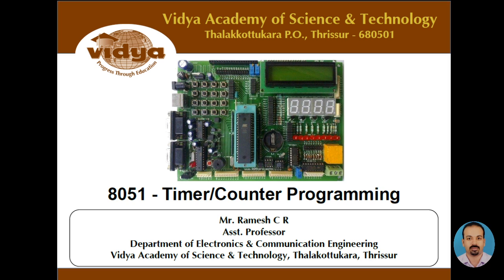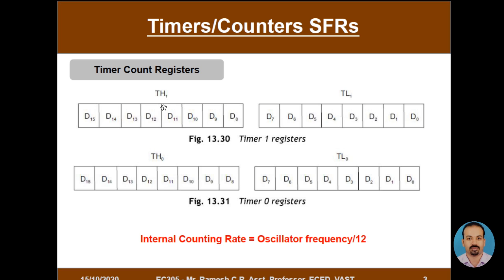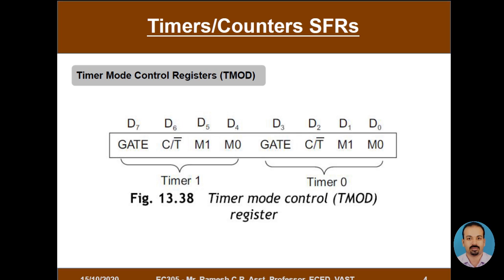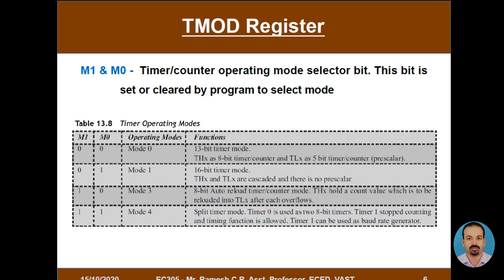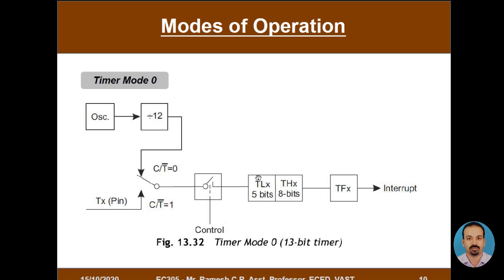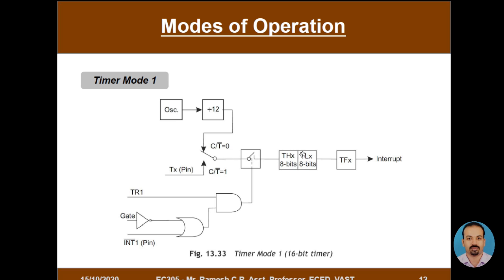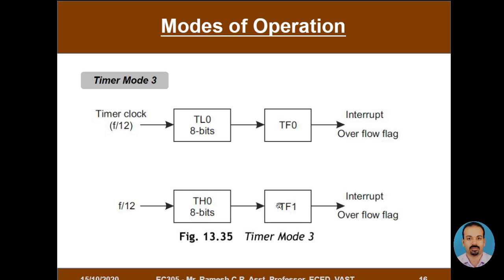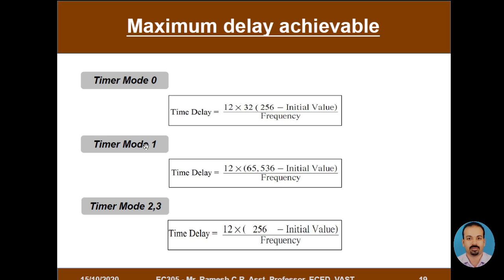EC 305 - Module 5 (8051 Timer Counter)